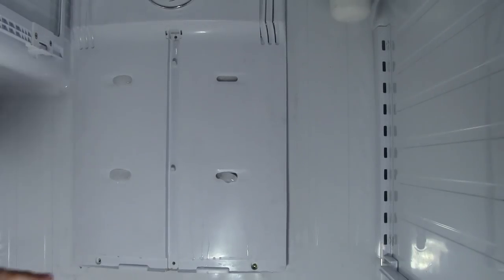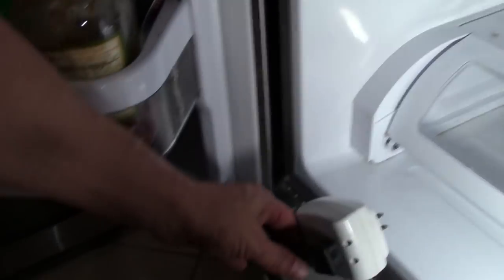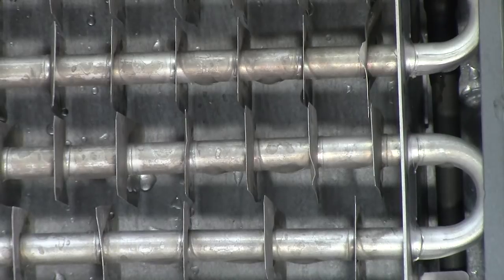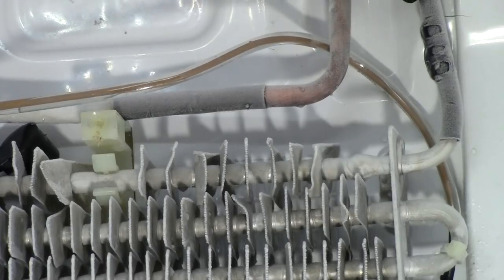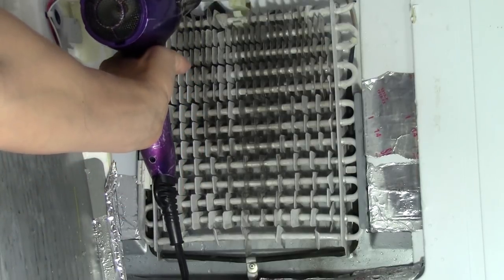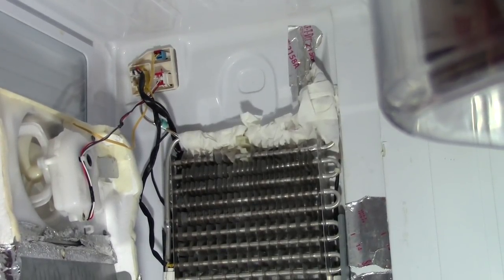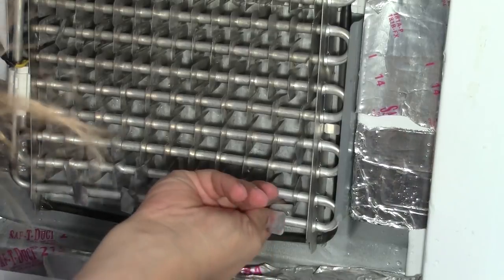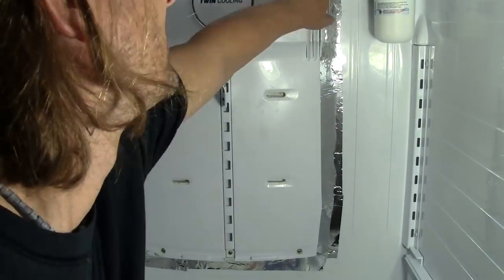PART 8 How to Fix a SAMSUNG RF 267 Refrigerator Not Cooling Icing and Freezing DIY repair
The Samsung refrigerator Series RF267 has an ongoing issue with freezing up and icing over the fan and evaporator coil. This is PART 8. This video will show you a possible fix, even though it may be only short term.

We will try and insulate some of the coils and seal the cover better to prevent or slow down the icing problem...

There are reasons why this Samsung Refrigerator seems to freeze up like this. It may be due to a faulty thermostat, or a defrost coil, or a defrost timer.